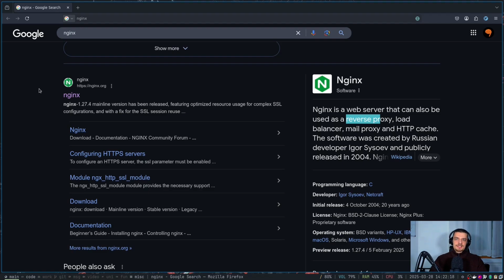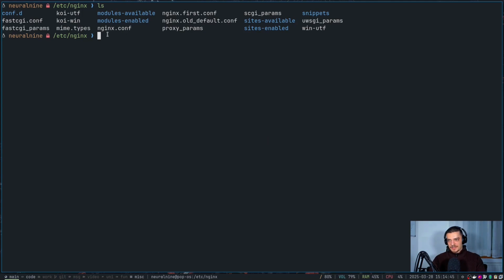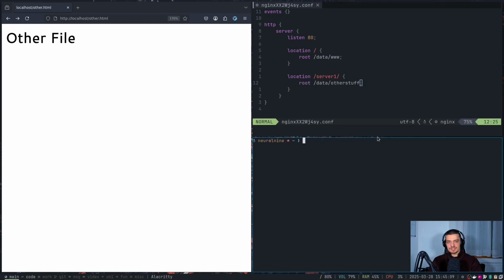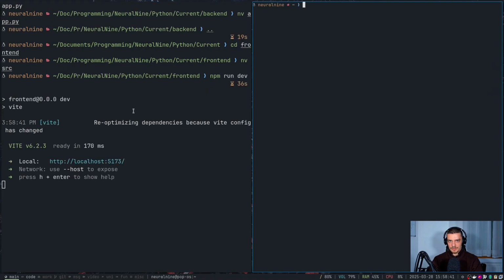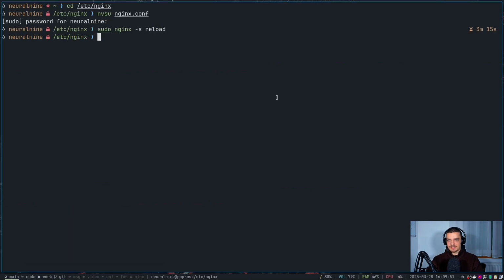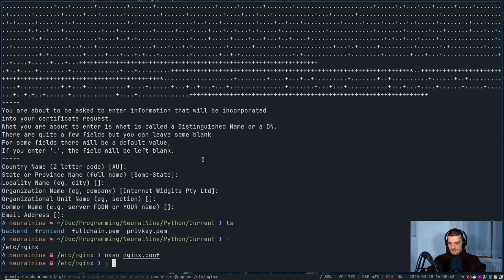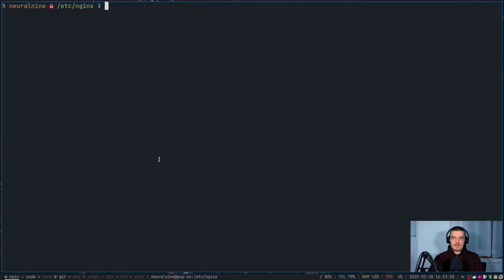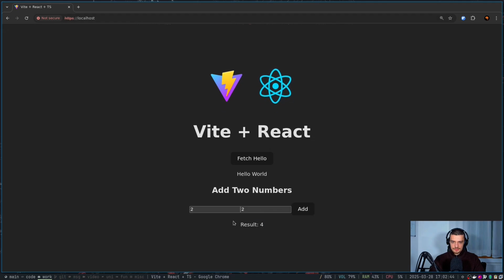NGINX Crash Course: Web Server, Reverse Proxy & Load Balancer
Today we learn about NGINX and its various use cases like serving static files, SSL termination, load balancing and more.

Timestamps:
(0:00) Intro
(0:42) Installation & Basics
(5:15) Web Server & Static Files
(16:54) Reverse Proxy
(26:05) HTTPS & SSL Termination
(31:44) Load Balancer
(36:34) HTTP Cache
(39:54) Docker Compose Example
(42:29) Outro